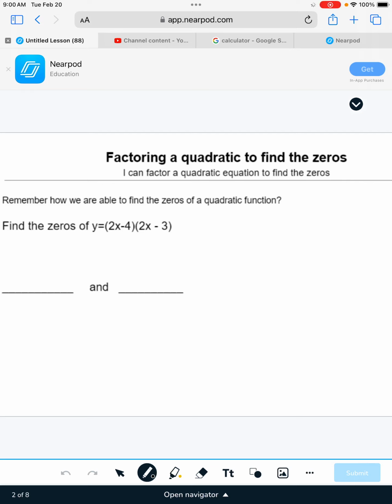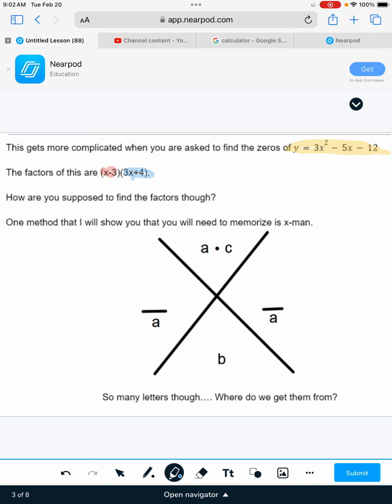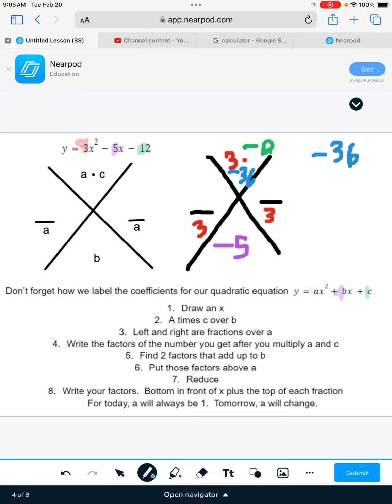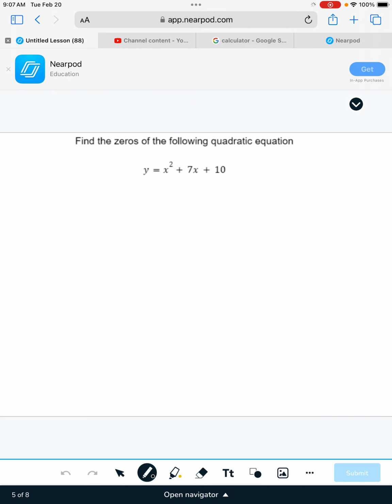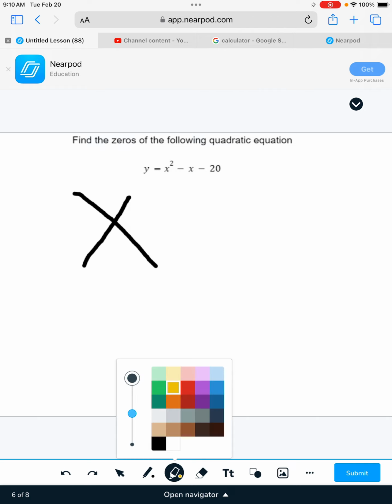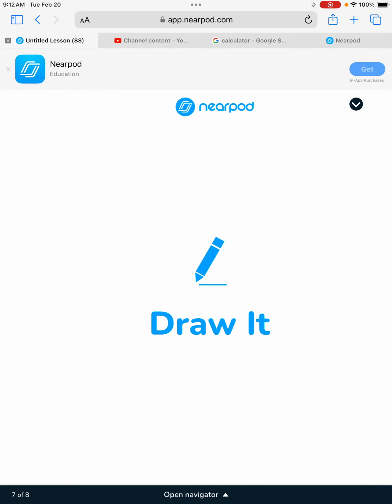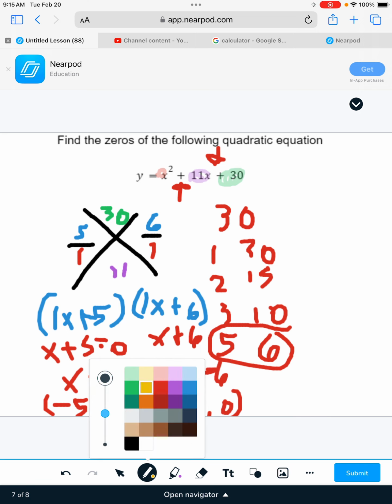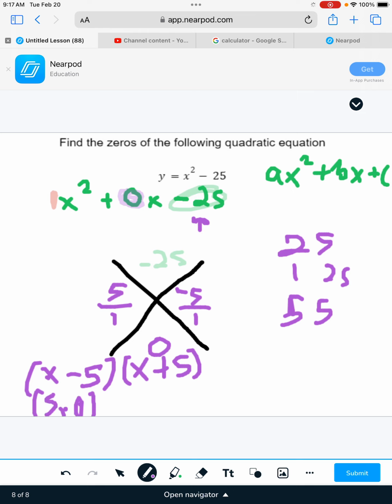Quadratics day 1